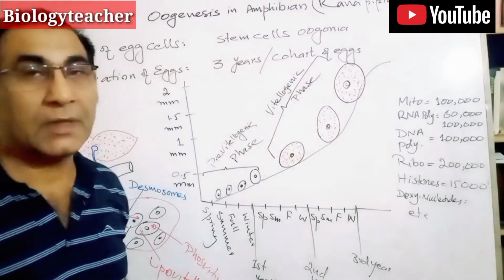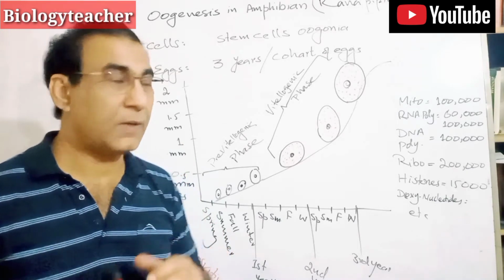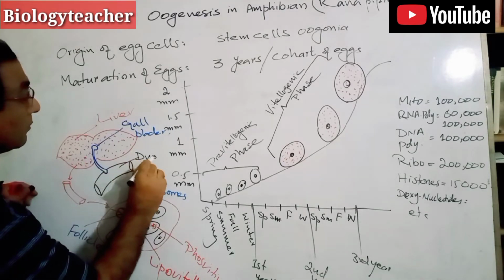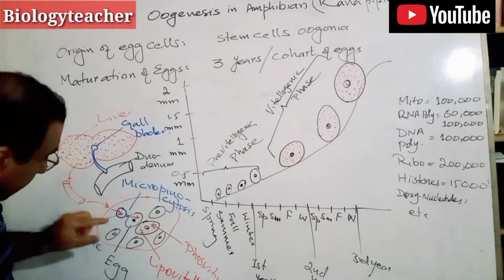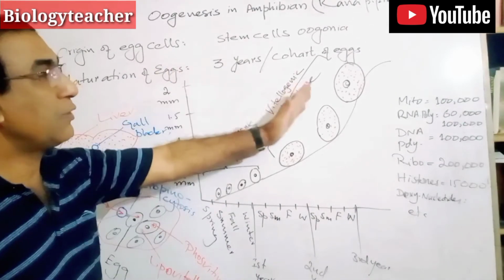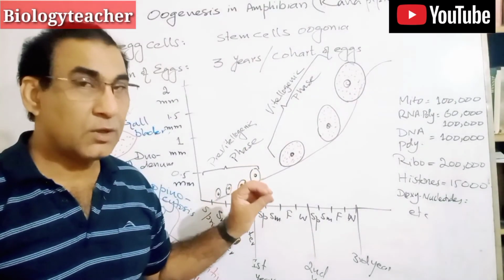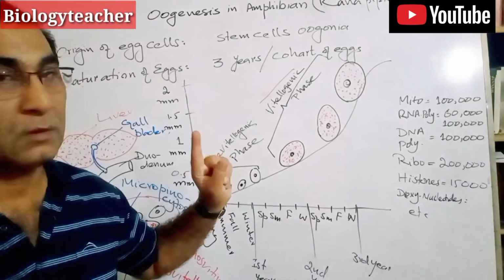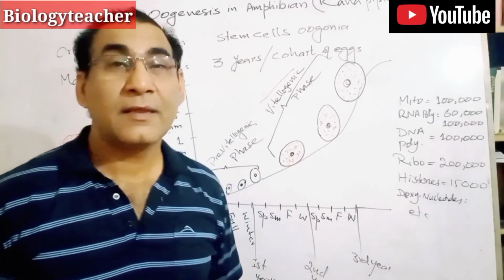Oogenesis in Frog || Oogenesis in Amphibians || Oogenesis in Fishes|| Biologyteacher Sagheer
Biologyteacher Sagheer ||
Biologyteacher || Oogenesis || Amphibians || Frog oogenesis || Amphibians Oogenesis || Rana pipiens oogenesis || Fish oogenesis
Lectures by Dr Sagheer Ahmad ||
Biology lectures of Sagheer Ahmad || Professor Dr Sagheer Ahmad ||